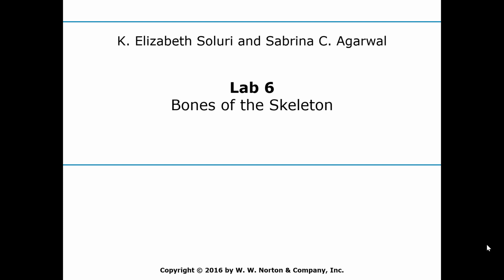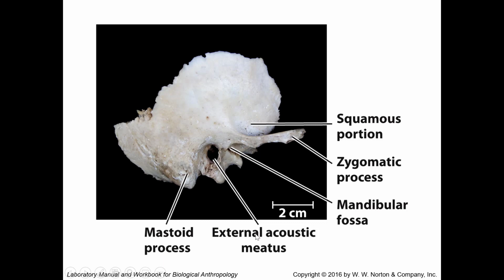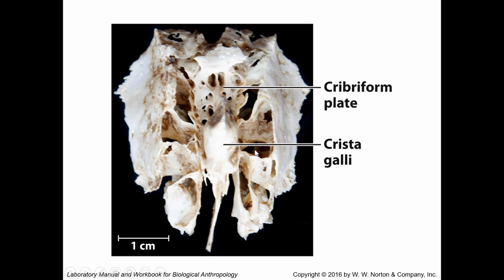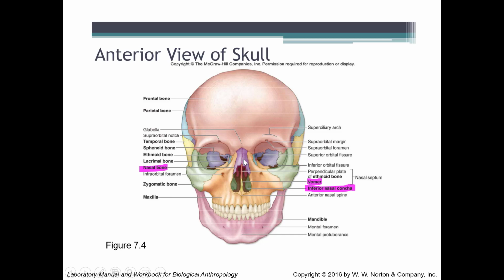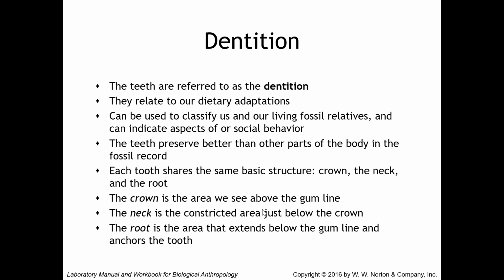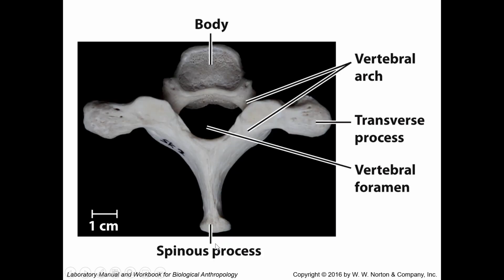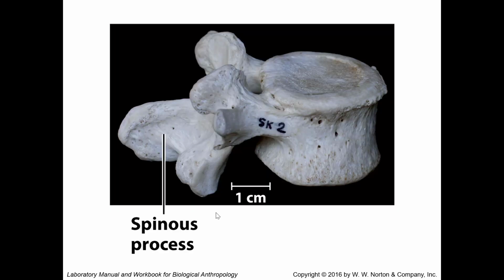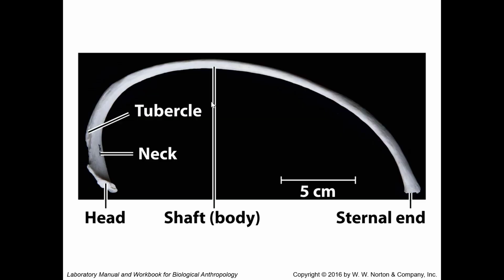Lab 6: Bones of the Skeleton pt. 1